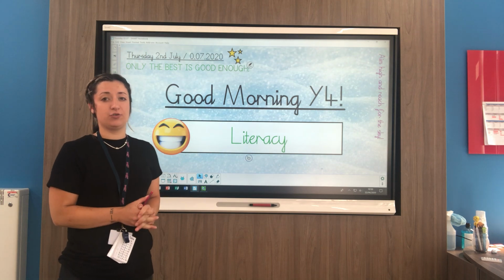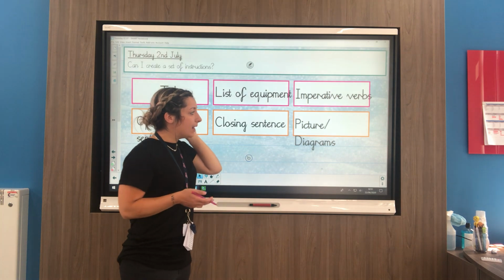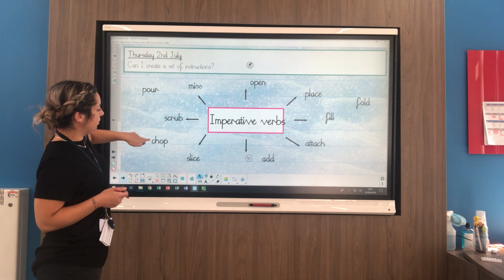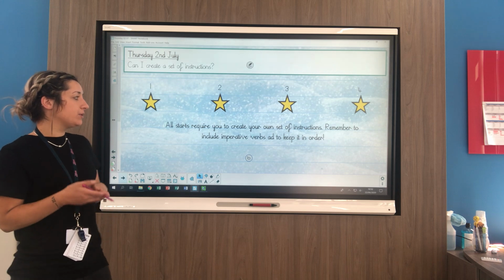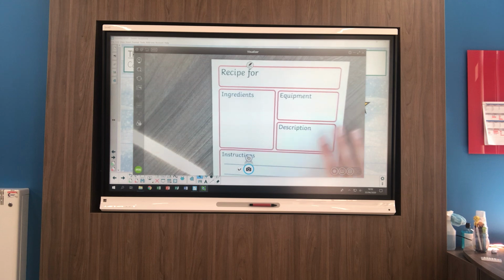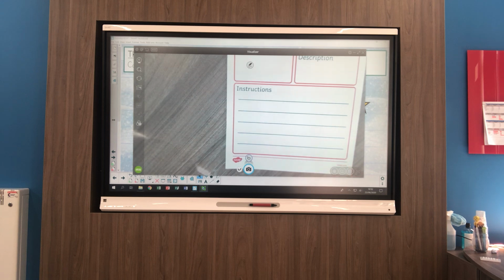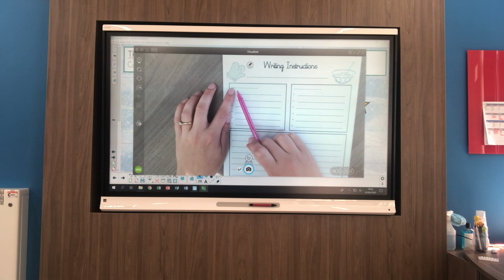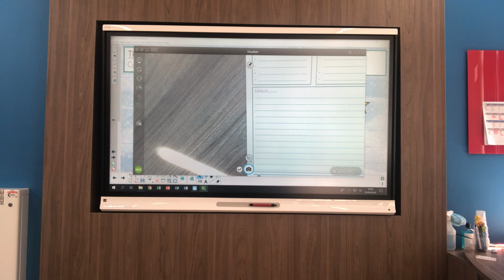2ND JULY: Y4 LITERACY: INSTRUCTIONAL WRITE